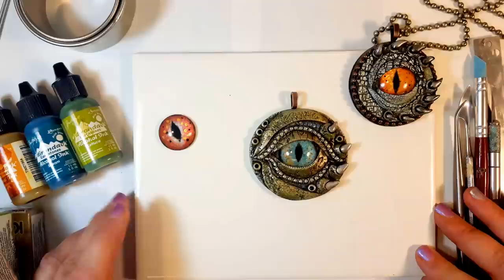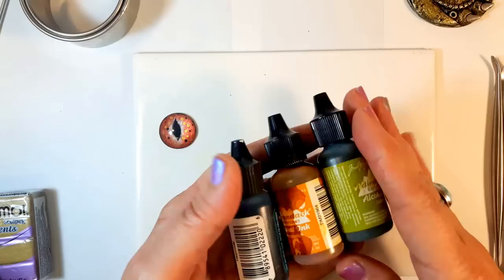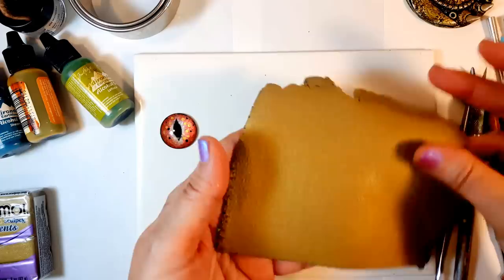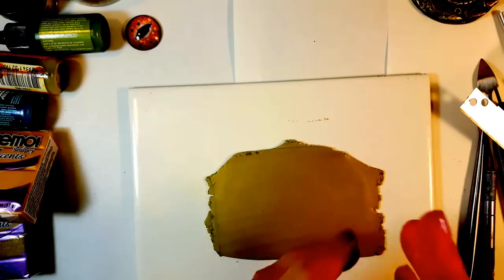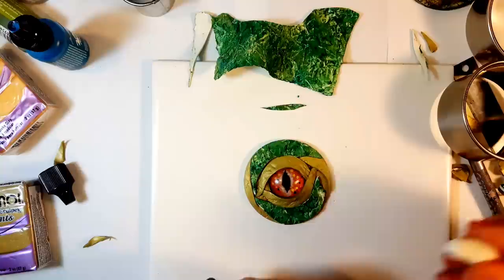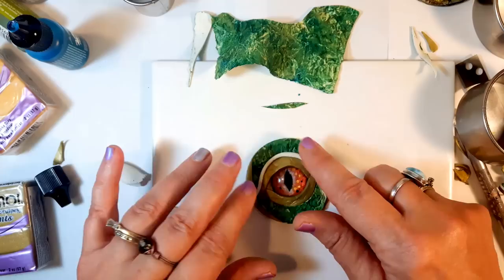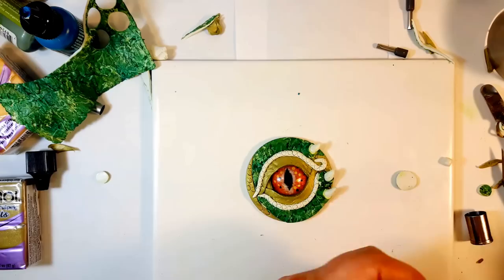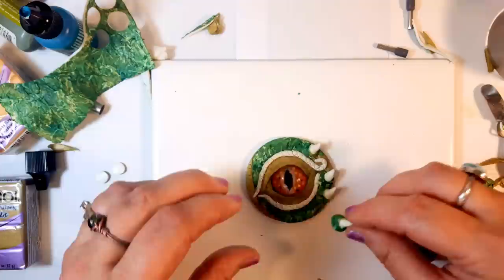Polymer Clay Dragon Eye Pendant Part 1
How to make a Polymer Clay Dragon Eye pendant. Here I am using  the glass cabochon that I painted with Gel nail polish and Mica powders in my previous video.  First layer is the thickest setting ( #1 ) on my Pasta Machine, the veneer layers are rolled at a #3 ( 3rd thickest setting )